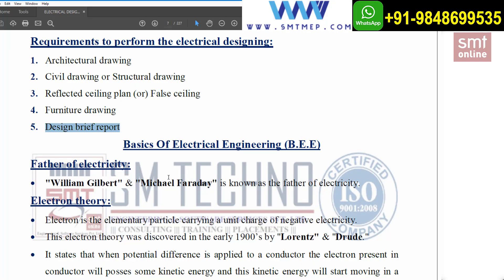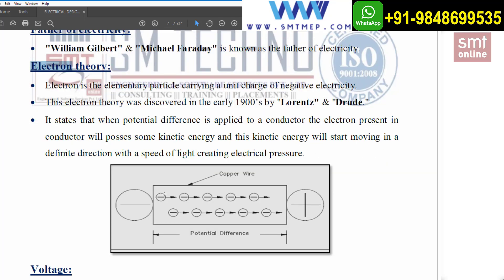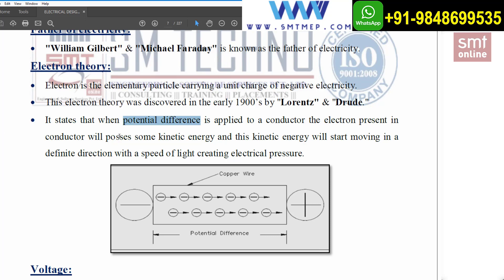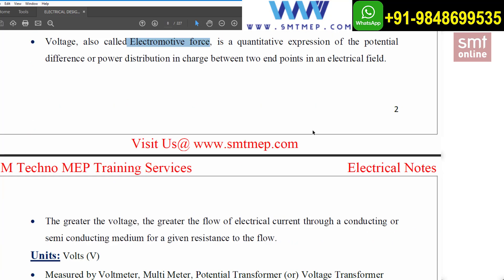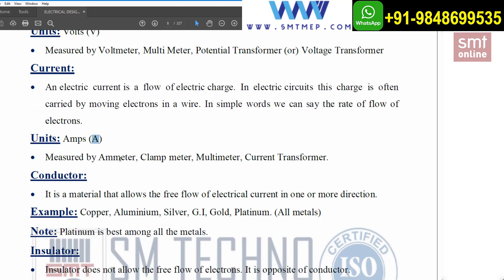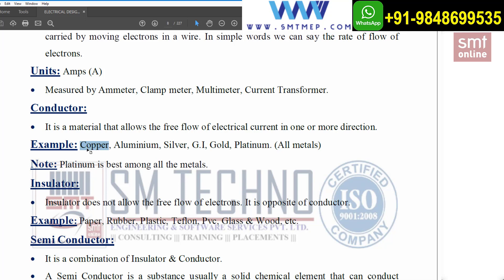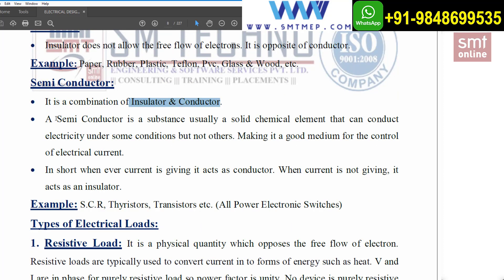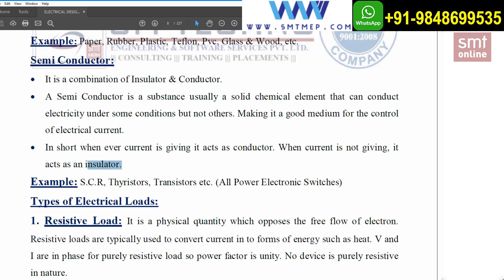BASICS OF ELECTRICAL - CLASS 6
In this video, you will know about the Basics of Electrical designing. Our trainer will explain in easy technical language which helps you to understand easily.